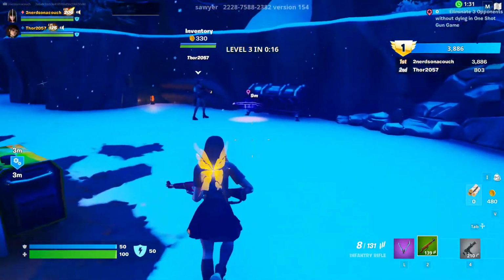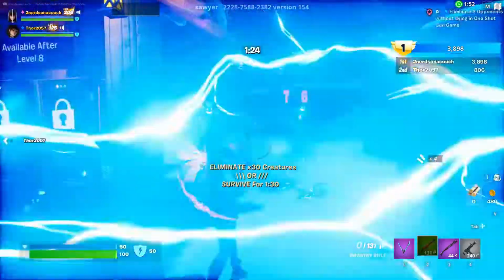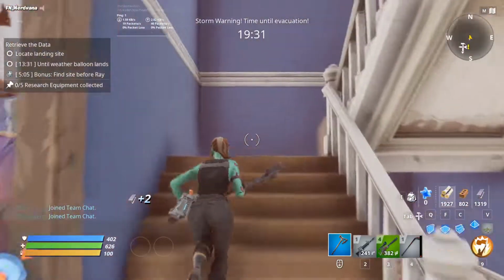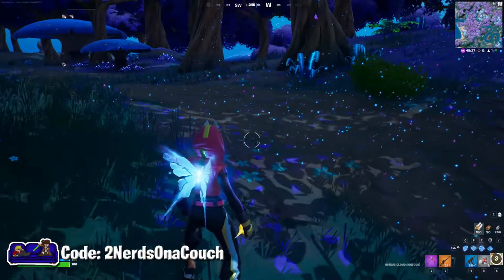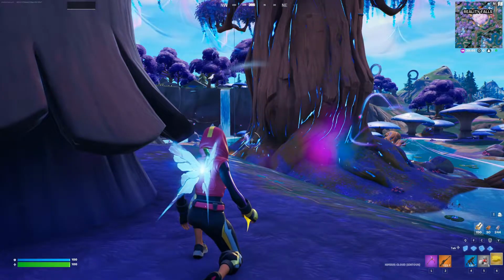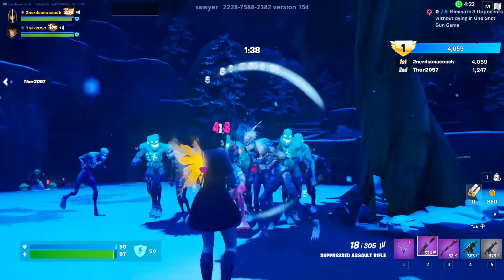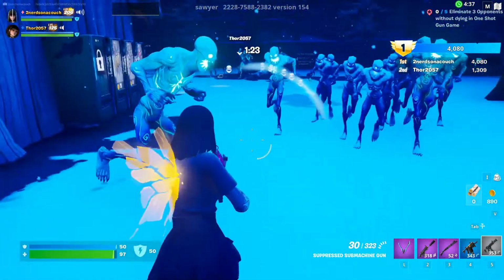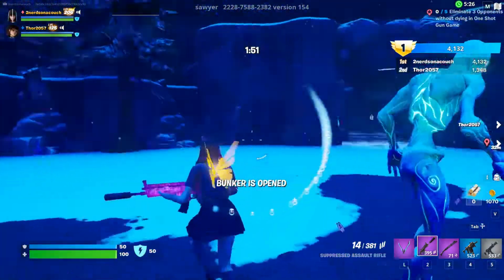EPIC TROLLED US?! | 21.51 Patch Notes and Fortnite News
We may have been duped... While this 21.51 update is small and definitely NOT what we were expecting we are still really excited for the end of this season and the beginning of Chapter 3 Season 4. To be honest we are both REALLY surprised that no one else has used the "Nintendo Leaked Photo" as a high five meme pic... like, honestly kinda disappointed tbh. 😂 Ok, not actually disappointed. We love the Fortnite Community. 💖
Support a creator code: 2NerdsOnaCouch

Fire Week Quest Guide: (coming soon)
Week 4 Phantasm Quest Guide: (coming soon)

Timestamps:
00:00 Intro
00:48 Social Settings/Parental Controls
02:34 Save the World News Fortnitemares
03:27 Map Changes
04:04 this week's Snap pieces
04:42 Unvaulted Weapons and Fire Week
06:19 Competitive News
06:33 Fortnite Creative News
07:13 Random News
08:04 Thank You